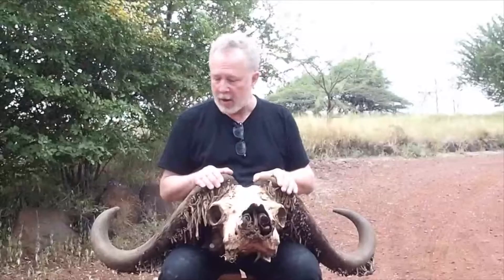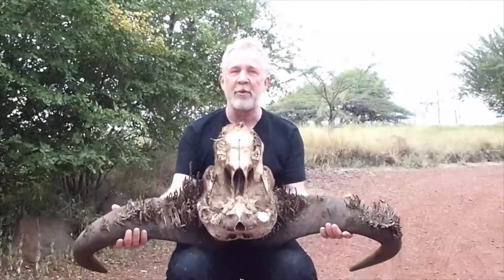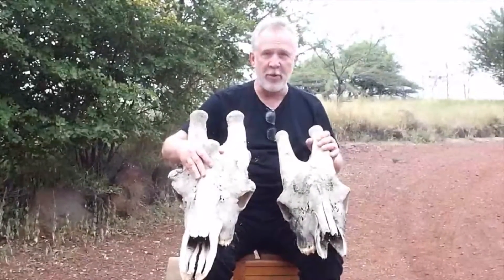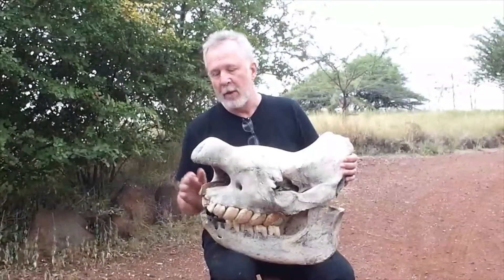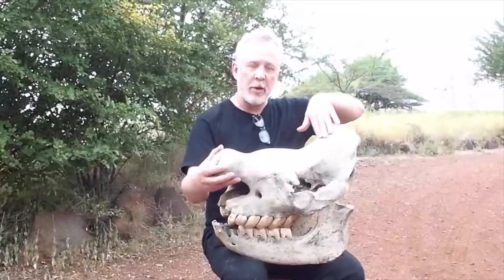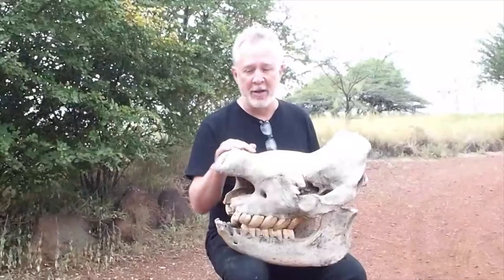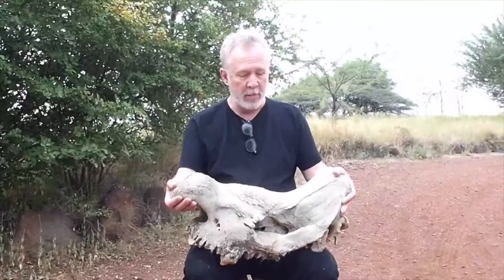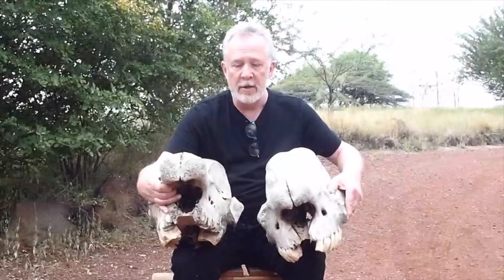animal skulls in Kenya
Author/illustrator Daniel Kirk shows and discusses skulls of African animals, black and white rhino, giraffe and buffalo.